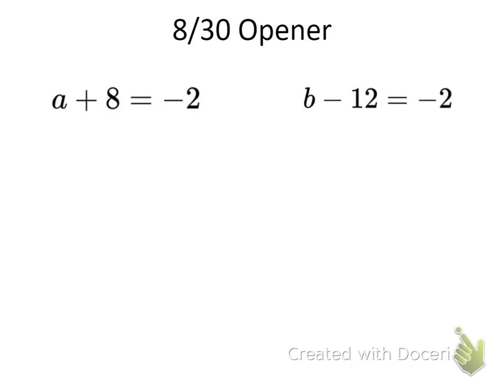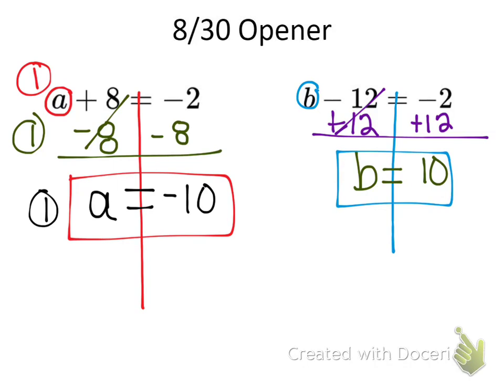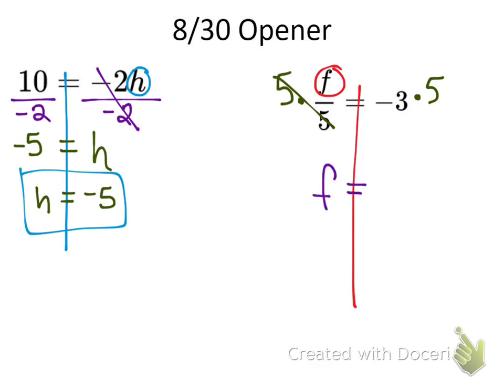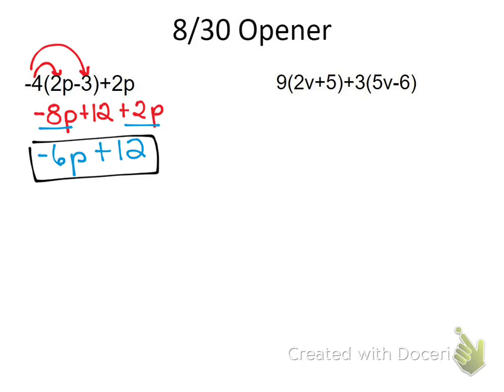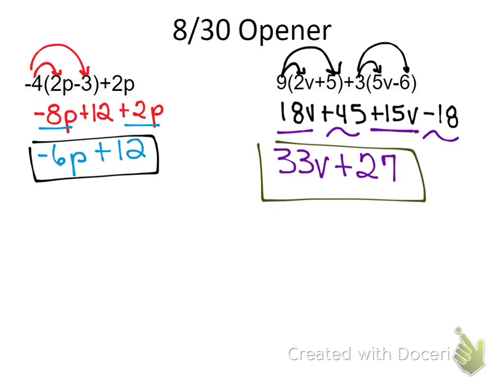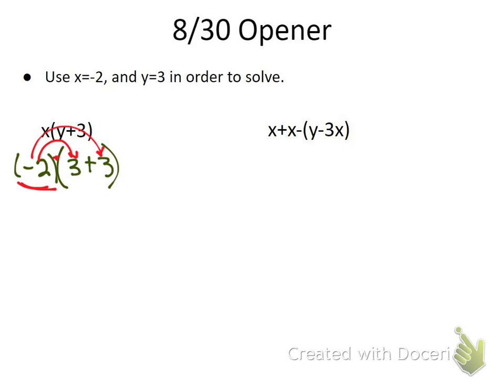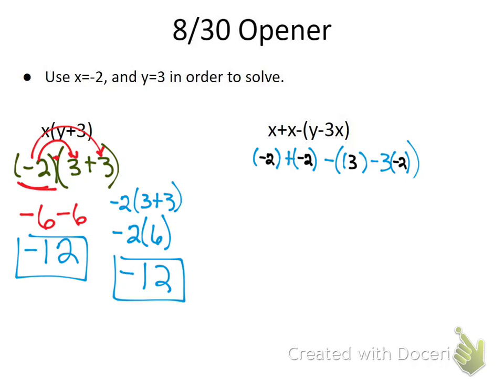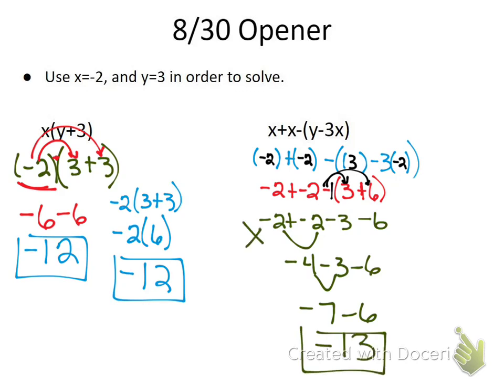8/30/19 Daily Opener